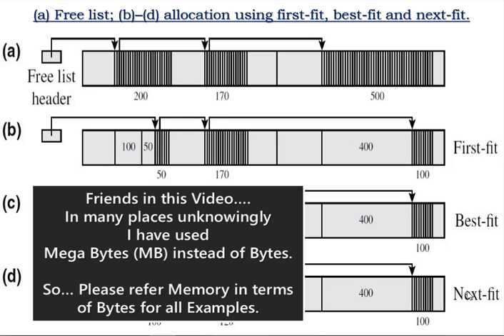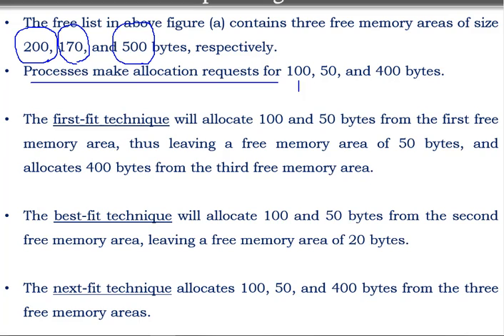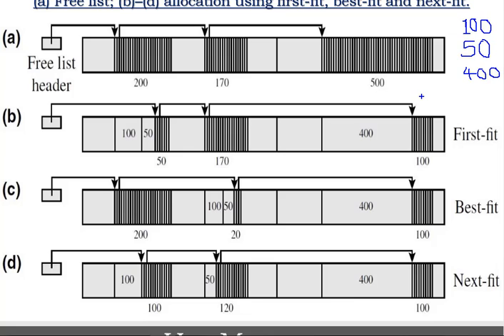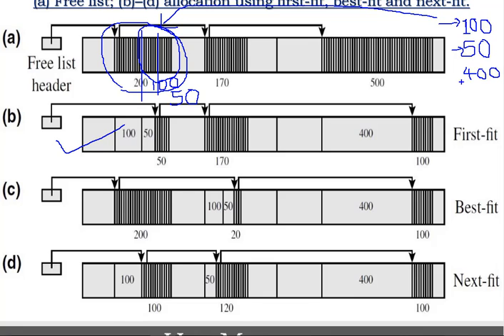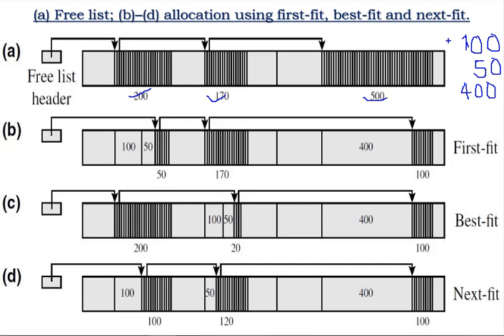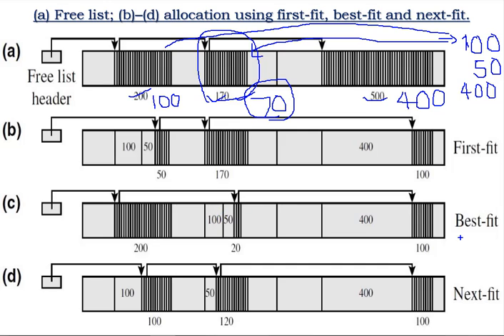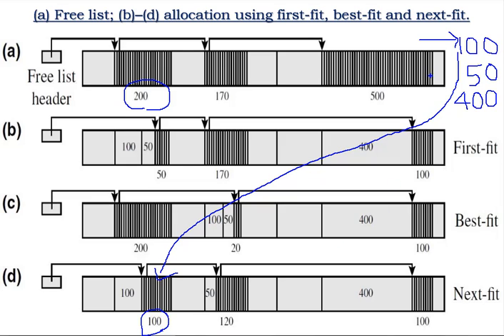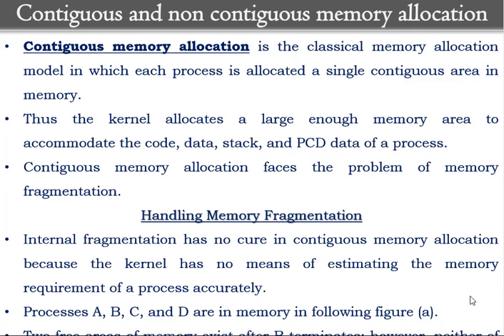MEMORY ALLOCATION TECHNIQUE IN OPERATING SYSTEM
SGMCOE, CSE DEPARTMENT
Second Year B. Tech.
This Video will cover various Memory Allocation Techniques
First Fit
Best Fir
Next Fit